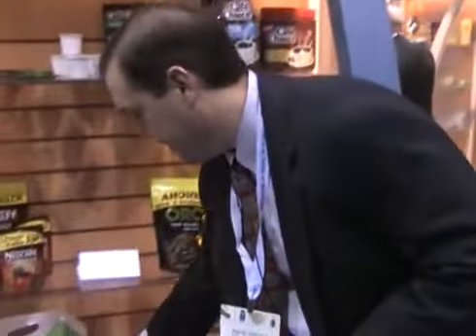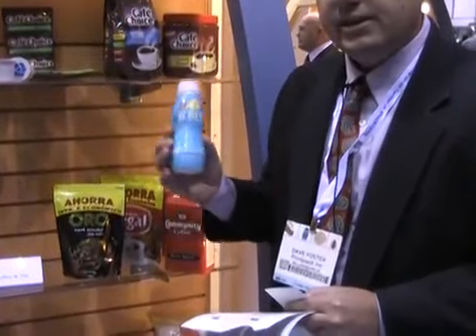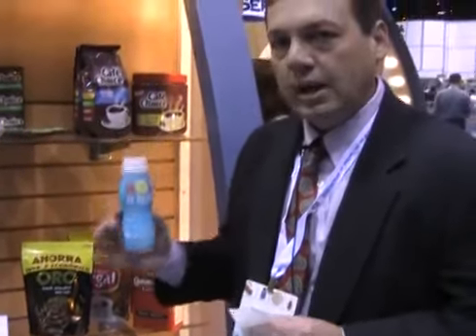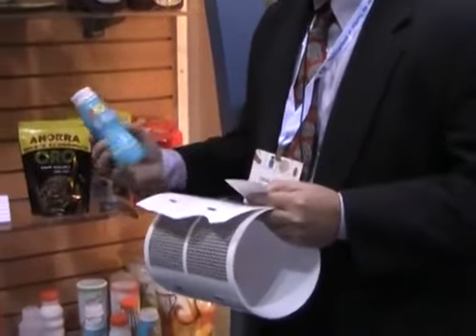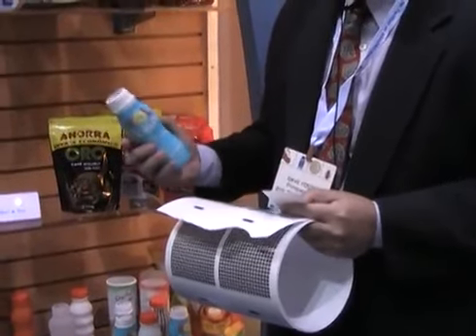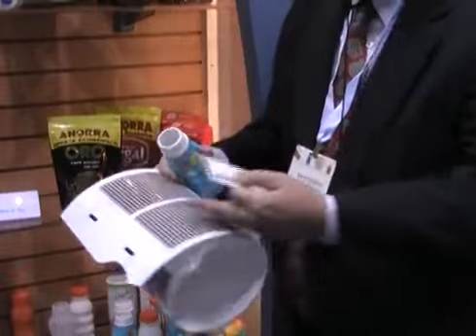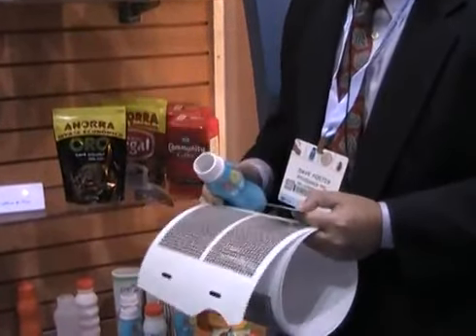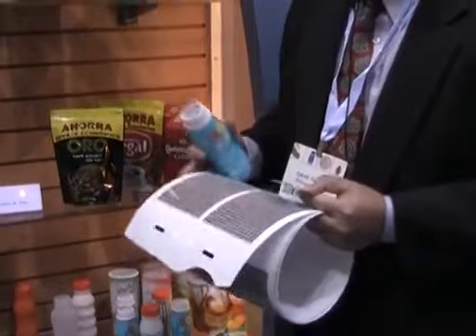Roll and Blow Technology for Plastic Bottles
Printpack produces plastic rollstock that can be fed through a unique Agami system that rolls and blows bottles up to 500 mL. Non-barrier for dairy, or barrier for hot fill or aseptic filling.